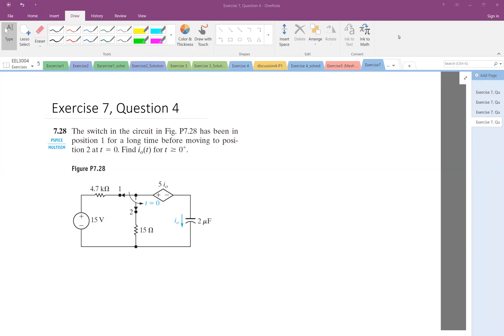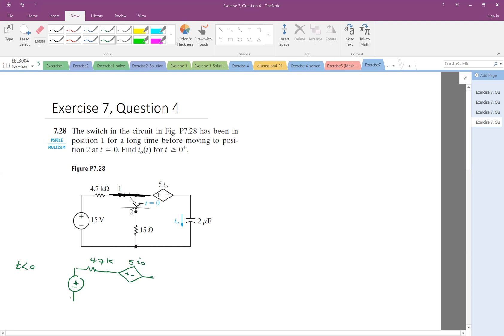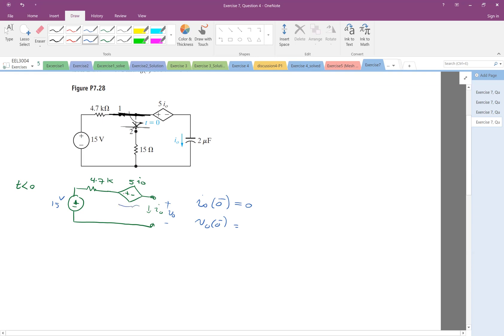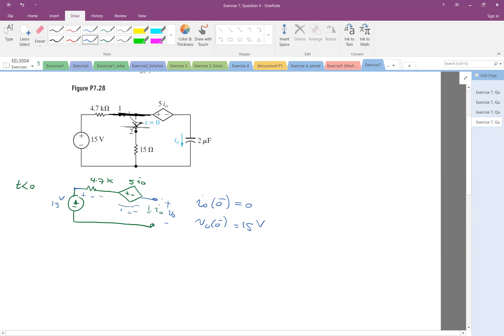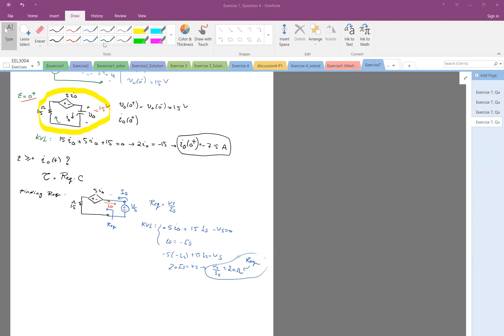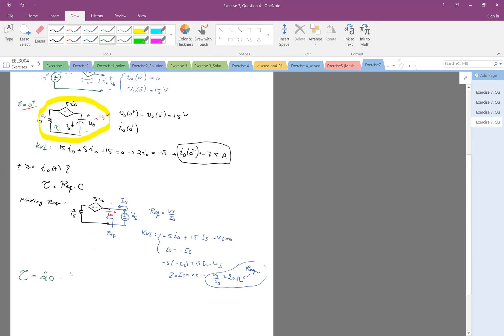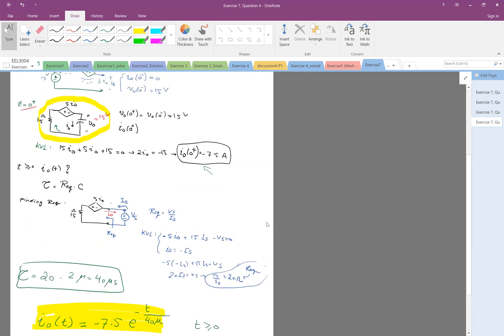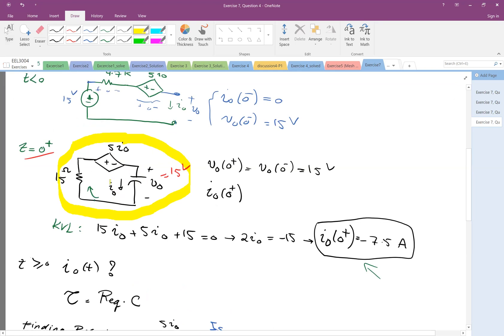Exercise 7, Q4 (RC Circuit)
RC Circuit